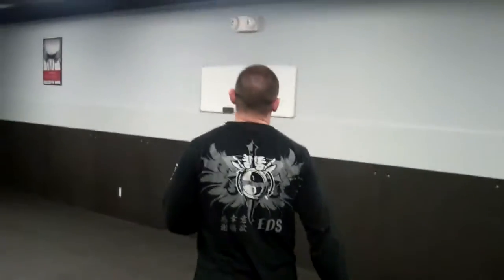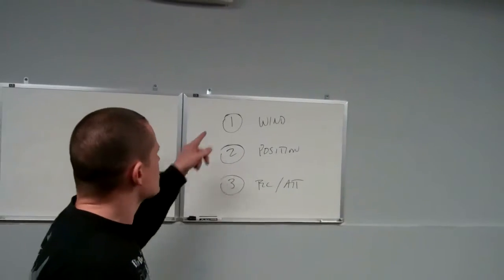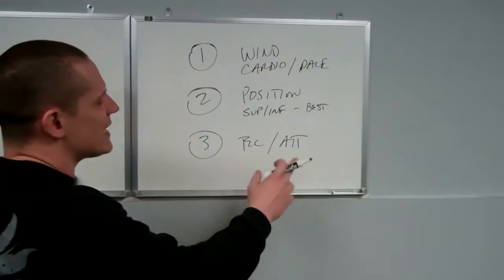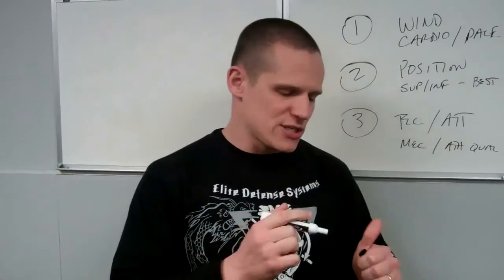EDS EliteJKD.com BJJ Class Lesson 8: Sparring Pt. 2